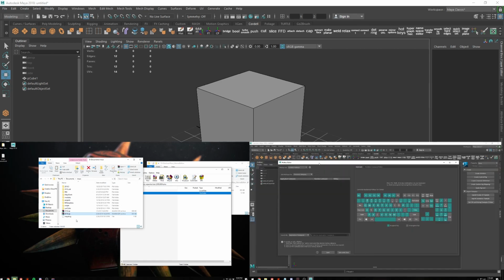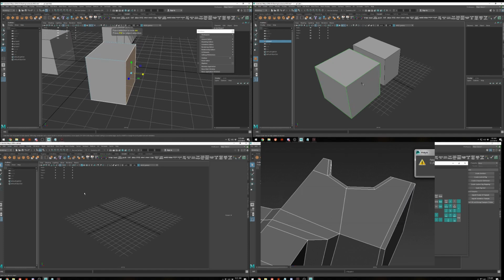(Trailer) 3dsmax to Maya transition in about 1 hour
This tutorial is meant for primary 3dsmax users wanting to learn Maya.

This tutorial combined with my custom Maya preferences will help you feel more at home in Maya. I've created hotkeys, shelf buttons, and show all sorts of quality of life tips to let you hit the ground running in about an hour. All you need to do is drag and drop my custom preferences in your Maya documents location, load up my hotkeys, and follow along with my hotkey cheat sheet. You'll find yourself hitting the same hotkeys from 3dsmax while you're in Maya, and the expected results will happen, with some exceptions. I'll go over the most useful tools I use in Maya for my day to day job.
I hope my video will find and help those needing to transition from 3dsmax to Maya quickly, like I had to.
This tutorial includes:
-Custom Maya preferences
-Custom Hotkeys
-Hotkey cheat sheet